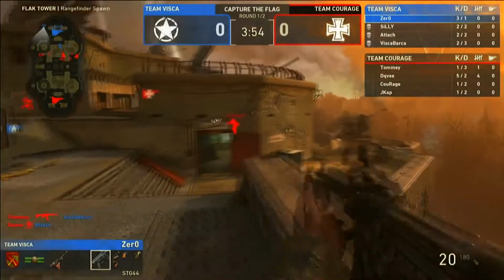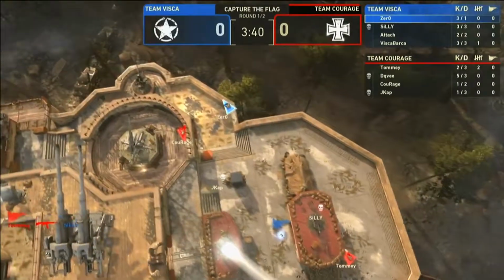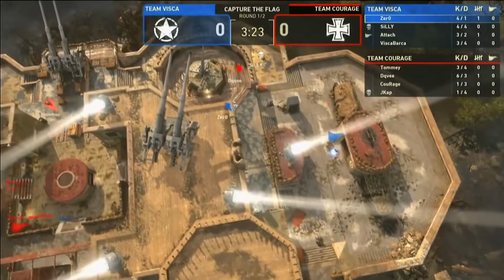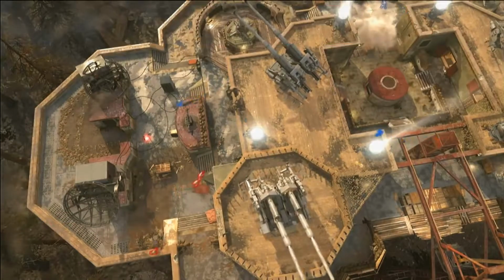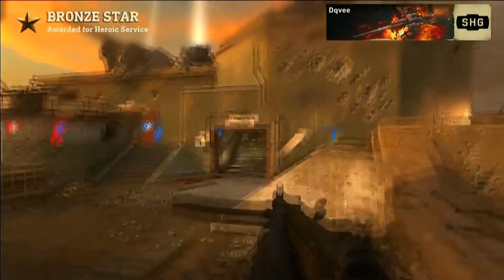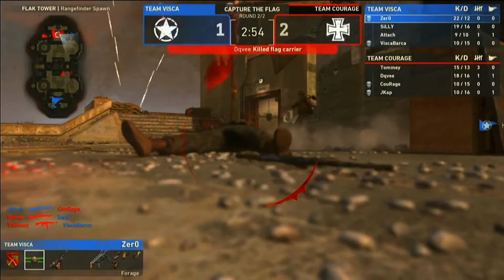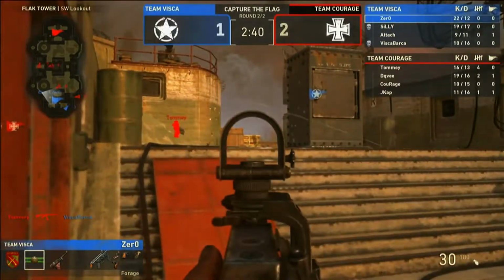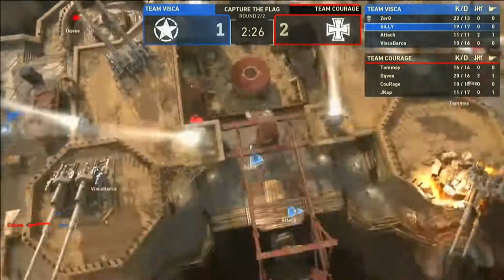🌊🌊COD WW2 | CTF Pro Players | Scrim NEW Gameplay🌊🌊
🔥🔫COD WW2 PRIVATE BETA | MULTIPLAYER GAMEPLAY TRAILER🔫🔥
💯🔪NEW INFORMATION | COD WW2 | CAMPAIGN | MULTIPLAYER | ZOMBIES NEW INFORMATION🔪💯

► WANT MY PC SPECS LET ME KNOW

- AgentBase

►Video uploaded & owned by AgentBase